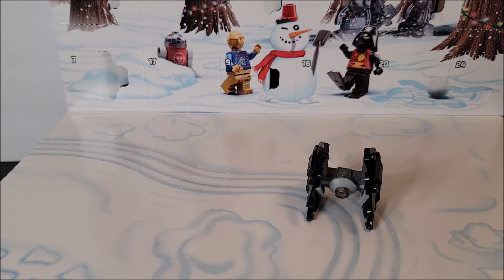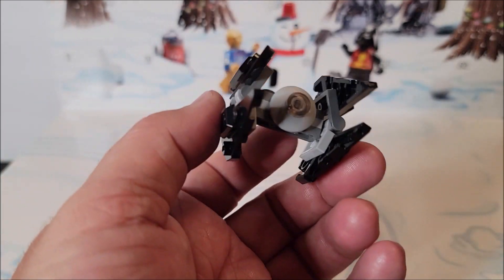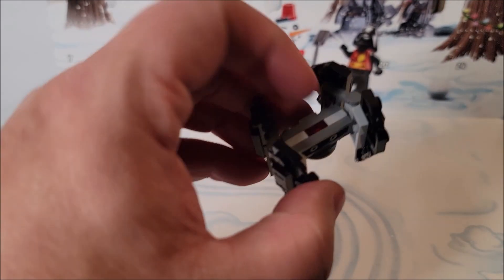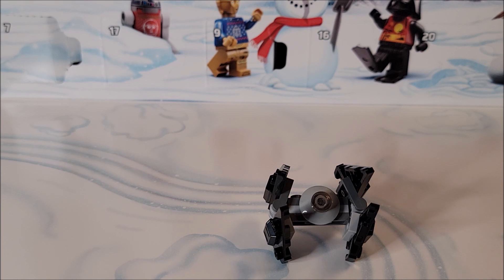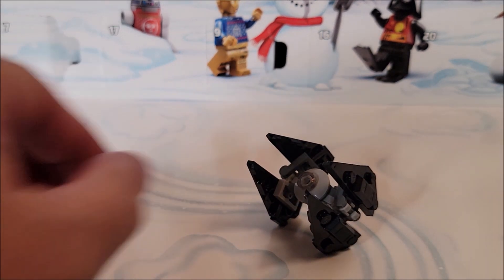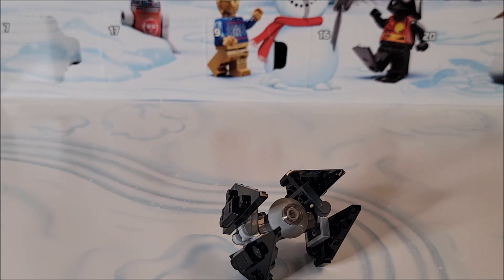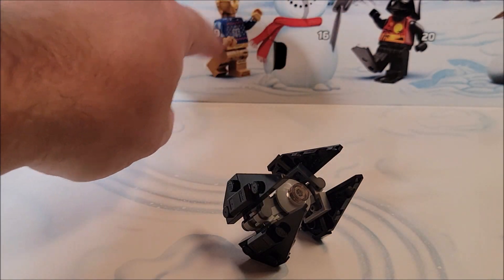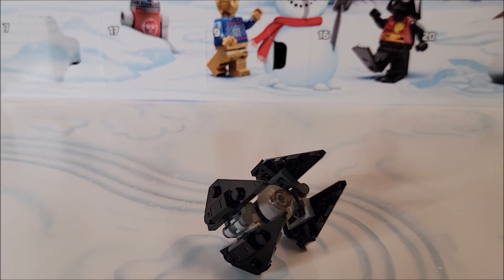Lego Star Wars Advent Calendar Day 15 Review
This is Day 15. This is a review of the Lego Star Wars advent calendar. I will be putting all these openings and reviews in one playlist so if you missed one please check it out.